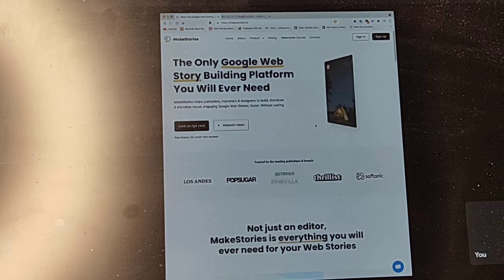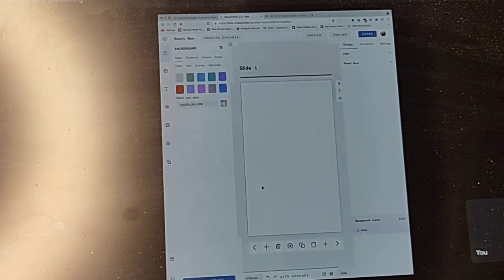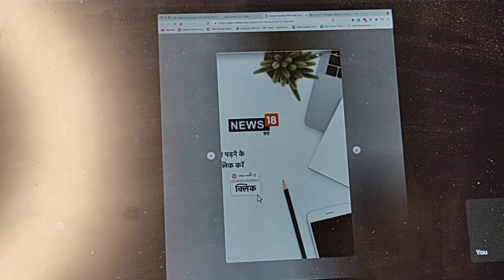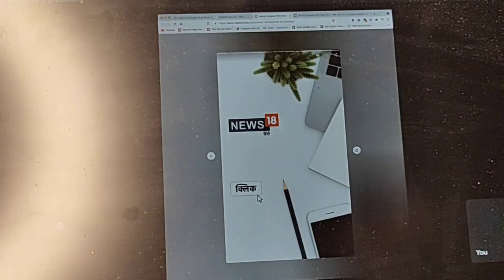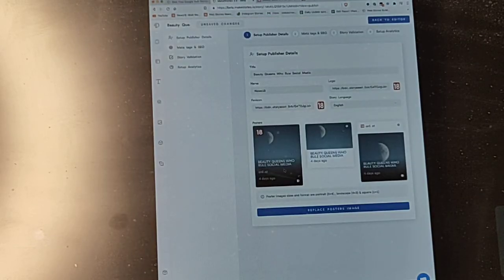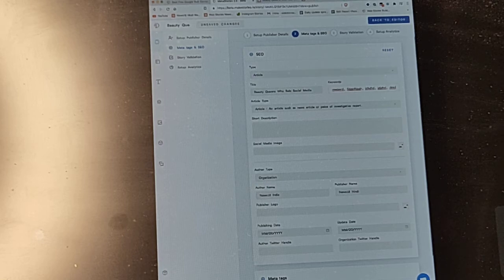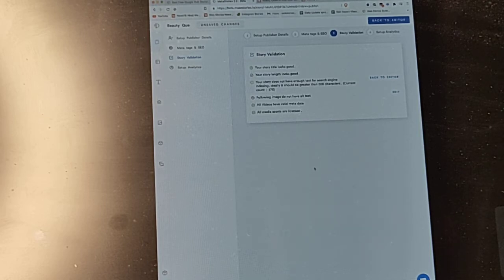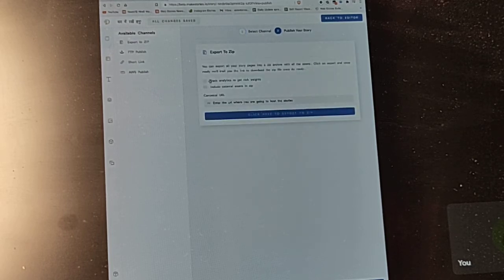How to create web stories from make stories demo | English version